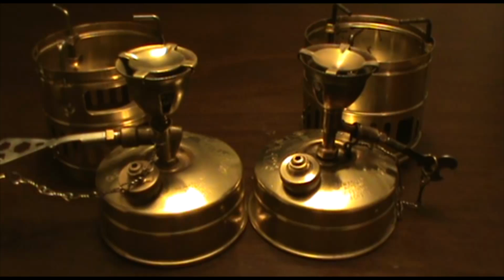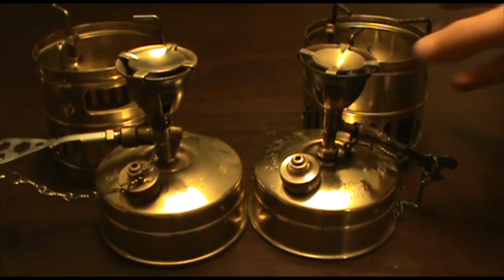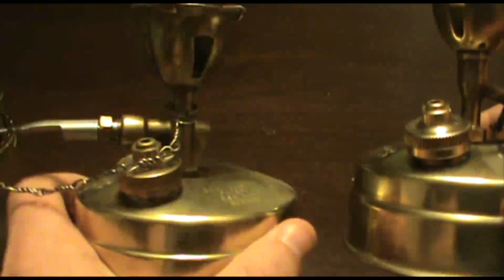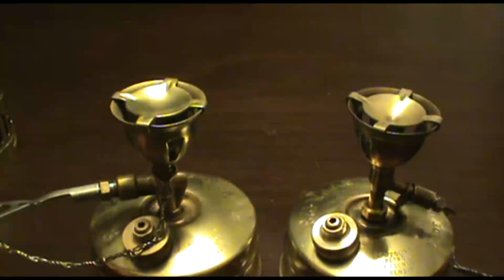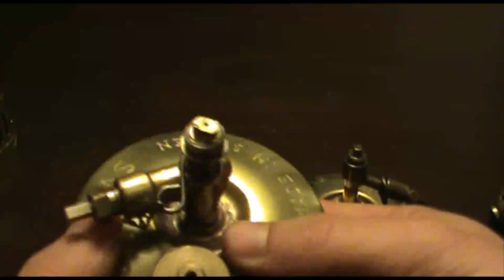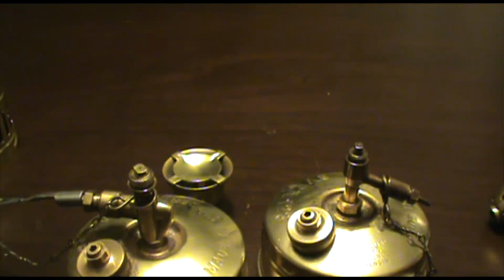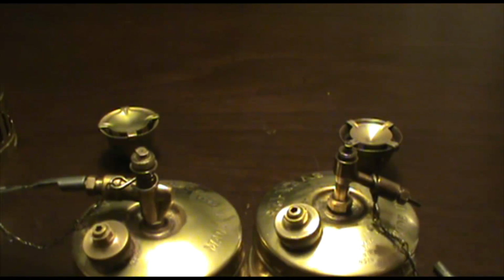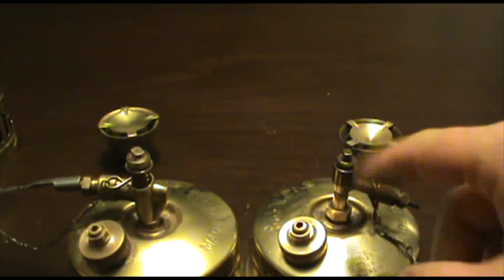Svea 123 or 123R?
Just showing how you can tell the difference between an Optimus SVEA 123 and a 123R. They are both great stoves and I'll post a review in the future. But in case you are buying a used one, this video will help you be sure of what you're getting. The 123R model replaced the original 123 sometime in the early 1970s and is still being produced today.